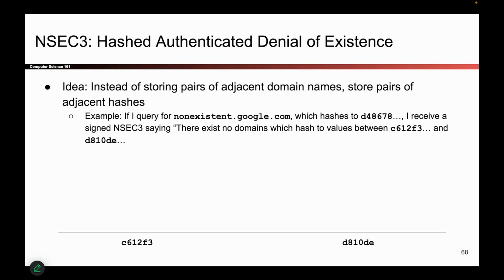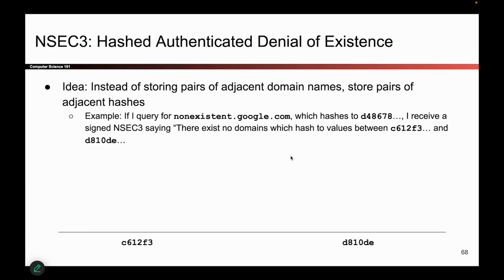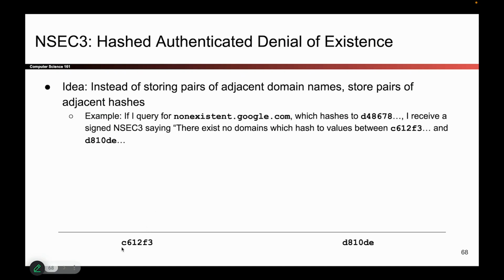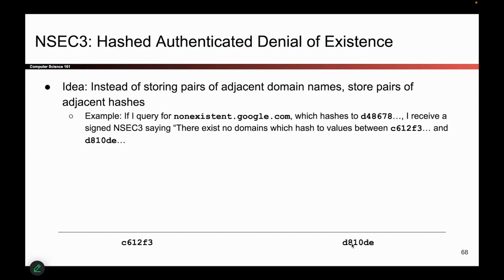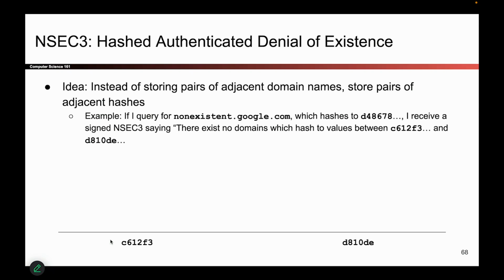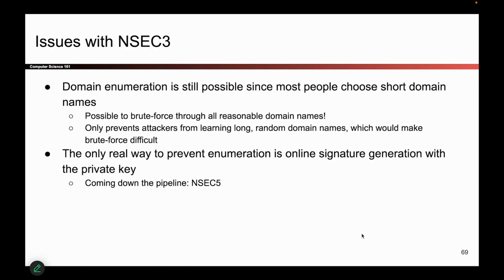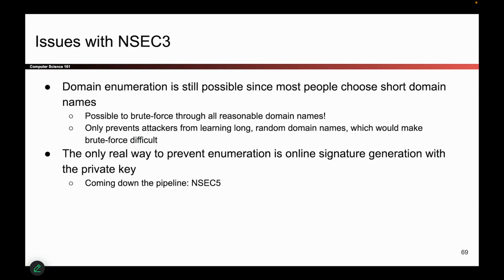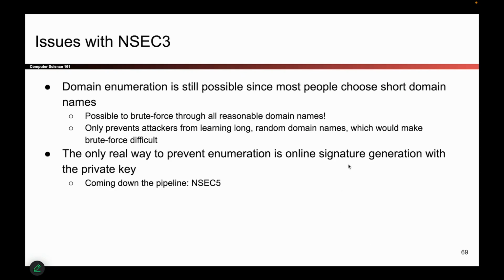[Networking6, Video 18] NSEC3 - Hashed Authenticated Denial of Existence